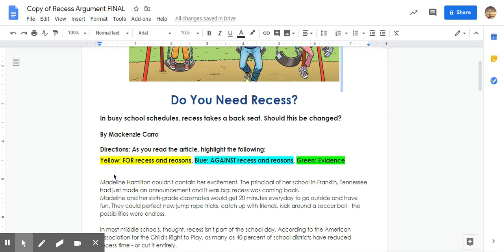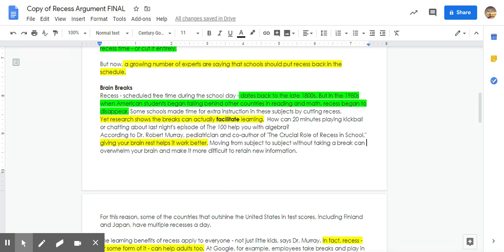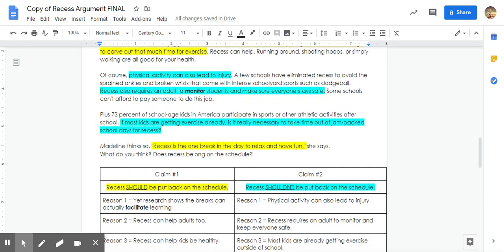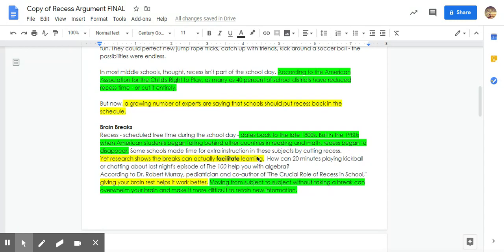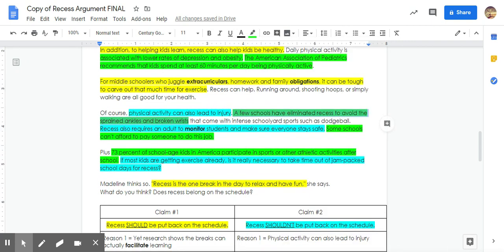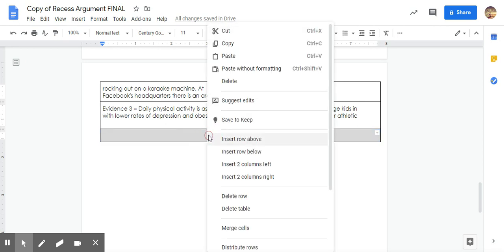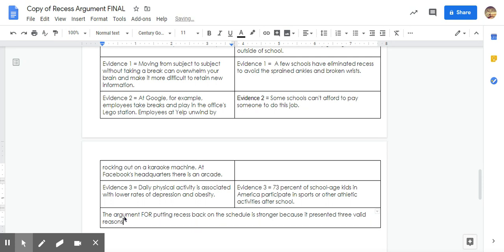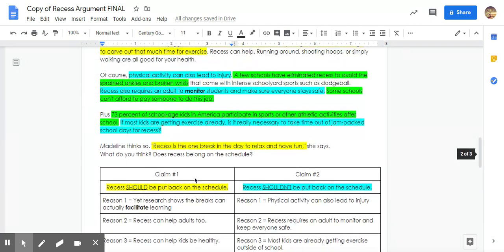Copy of Recess Argument FINAL - Google Docs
Tracing an Argument: Do You Need Recess (Part 2)